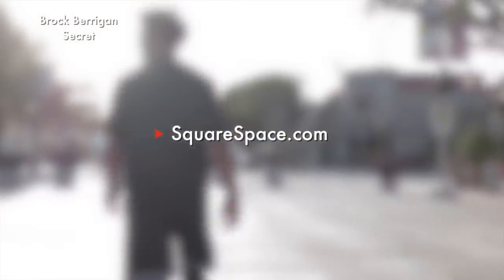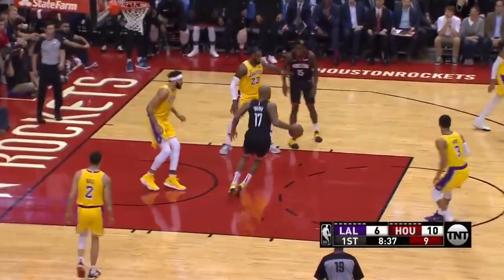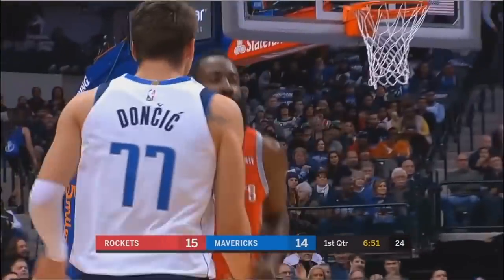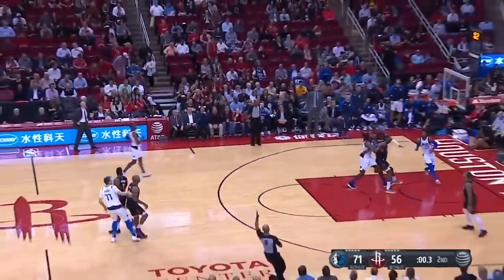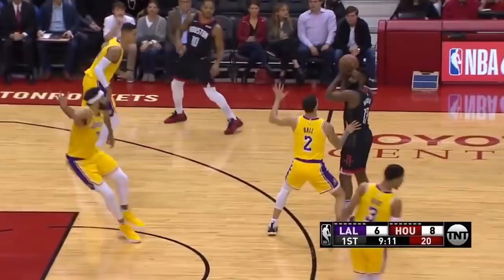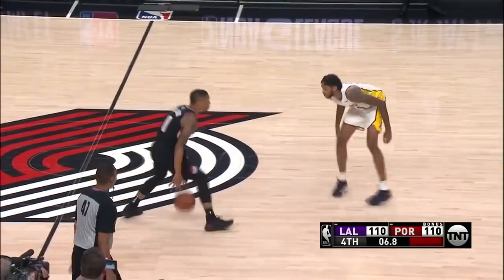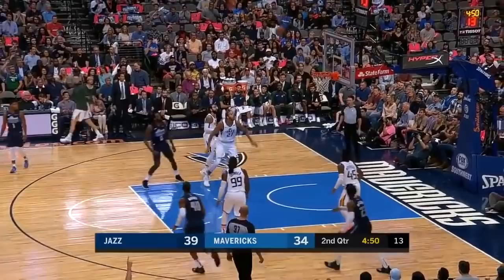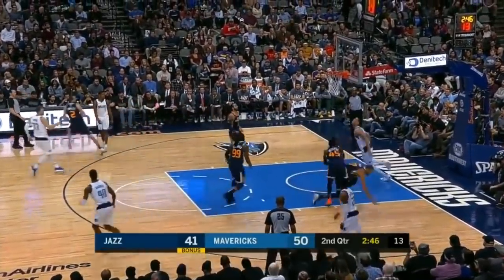THE LUKA DONCIC STEP BACK BREAKDOWN!!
IN THE LAB breaks down the Luka Doncic stepback step by step.